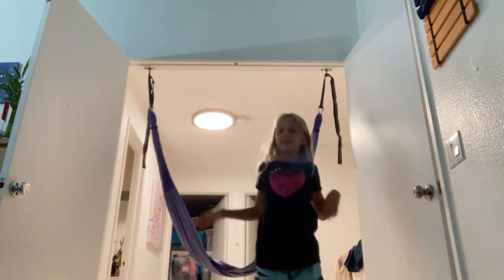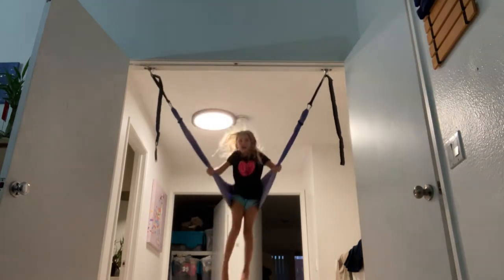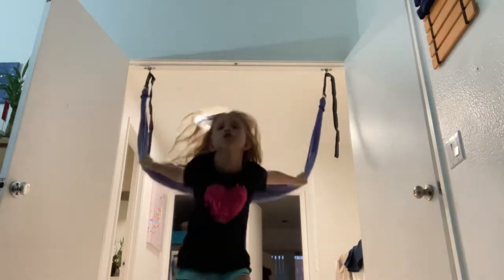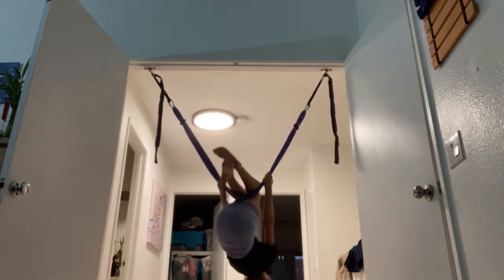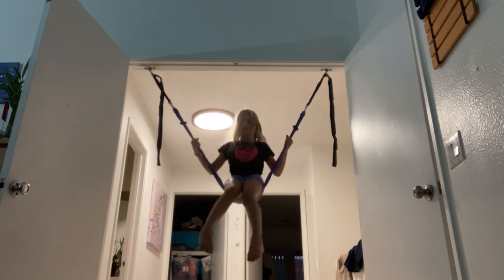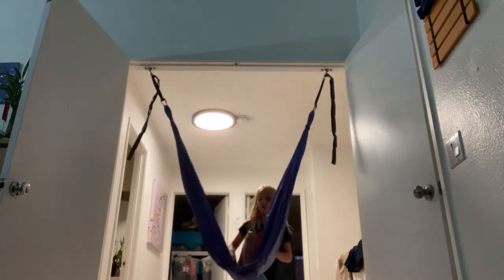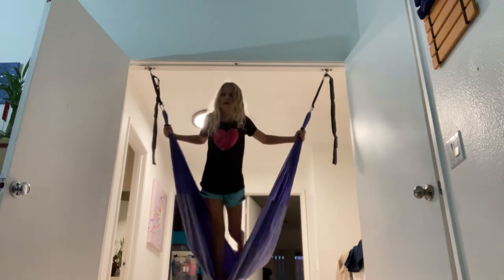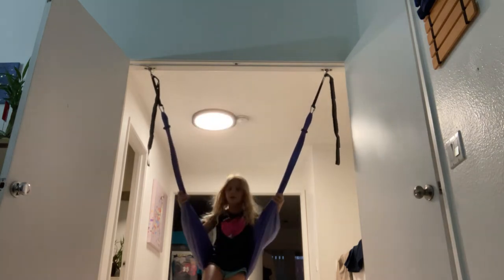October 1, 2022